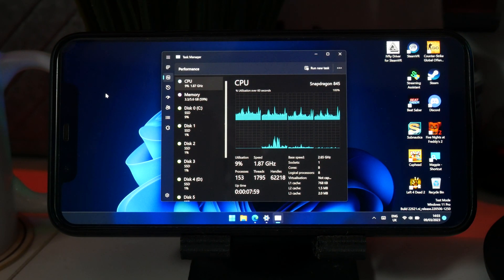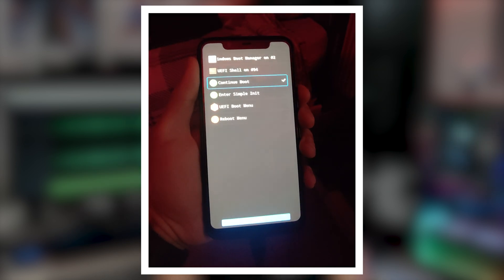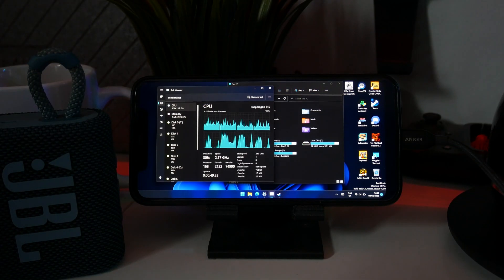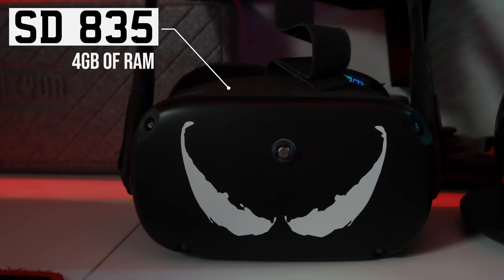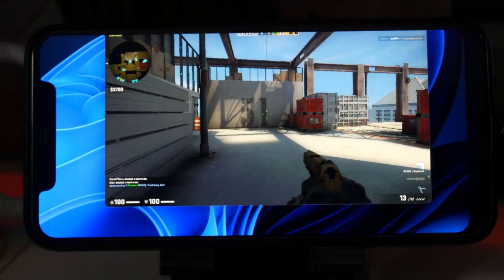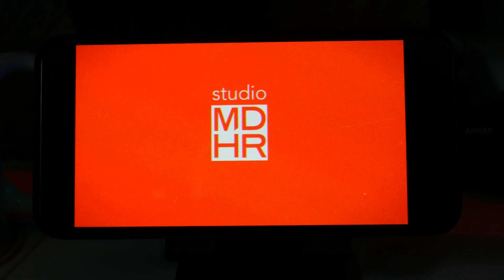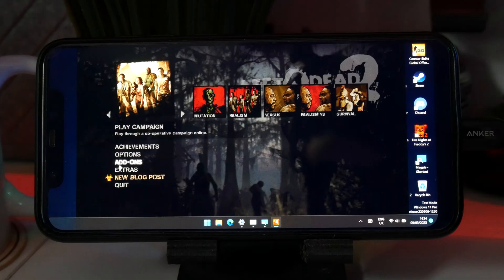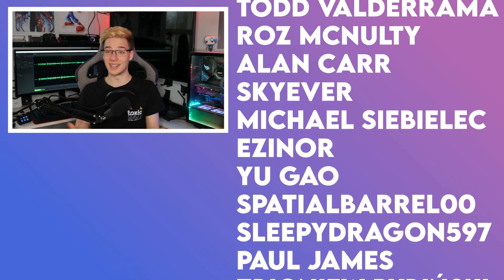I Installed SteamVR On A Phone!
In today's video, I will be showing you my latest project. I have successfully, not only installed Windows 11 On a phone, but I have also managed to install x86 programs like SteamVR on it. Will this allow us to play PCVR games on headsets like the Quest without the need for a gaming PC? Today we find out! I hope you enjoy the video :D

Links
[Use Code MYSTICLE]

Timestamps
0:00 Intro
0:35 What Is This Sorcery?
1:58 Should You Do It?
3:23 What Am I Using?
3:54 The Issues With Running VR On It
5:16 PC Gaming On A Phone
7:31 Conclusion
8:48 Outro

Roz McNulty
Alan Carr
SkyEver
Michael Siebielec
Ezinor
SpatialBarrel00
sleepydragon597
paul james
Zbigniew Rybiński
Trent Fowler
ChuchoF3TT
SxP
VeryEvilShadow
William Edney
Imnafoy
David W Ratcliff
Kenny Balter
Cerberus Velvet
Skeeva